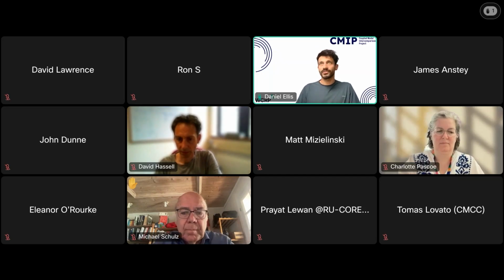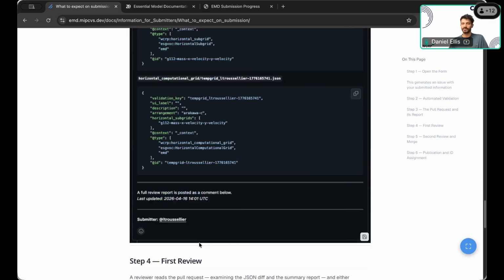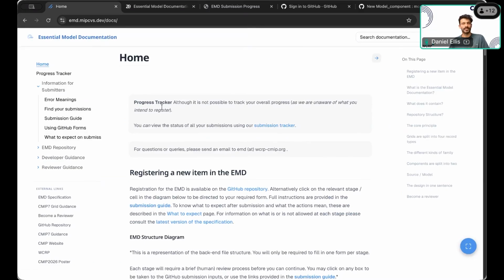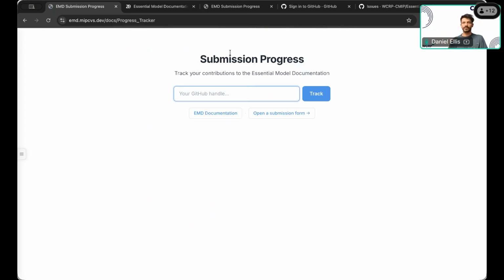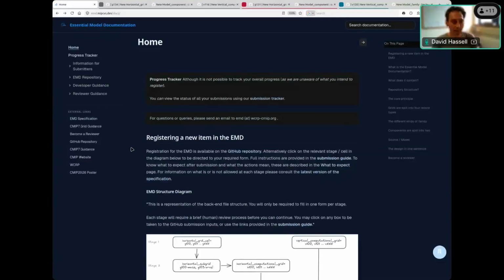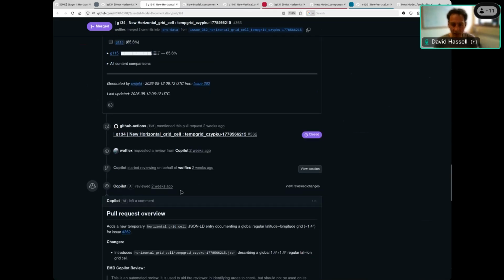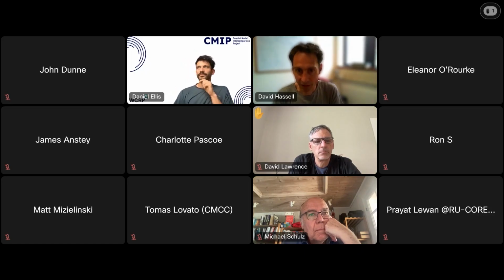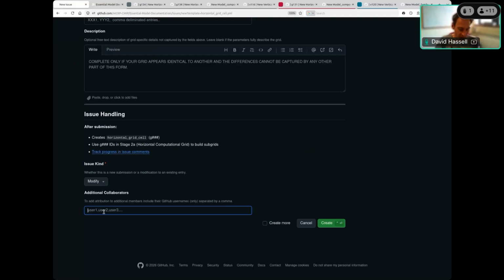EMD Drop-in Session # 2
In this drop-in session Danile Ellis (CMIP-IPO), David Hassell (NCAS) and Charlotte Pasceo (CEDA) explain how to complete the Essential Model Documention (EMD) on the Github repo.